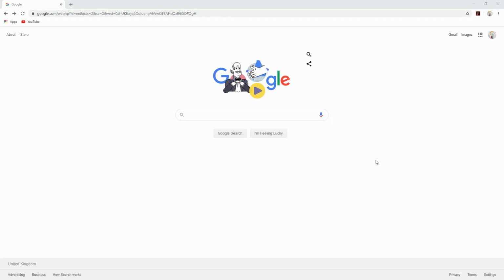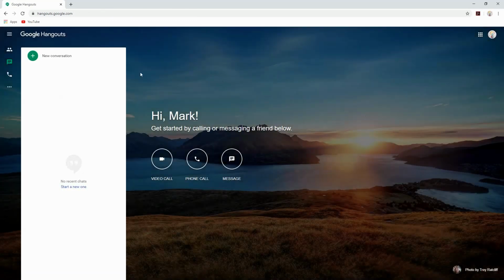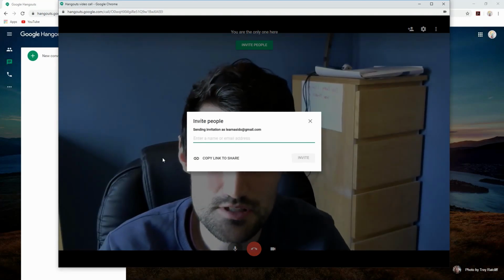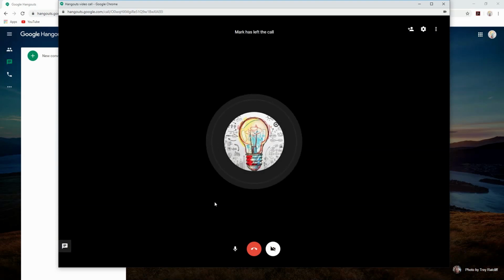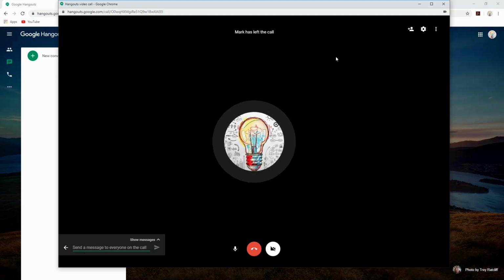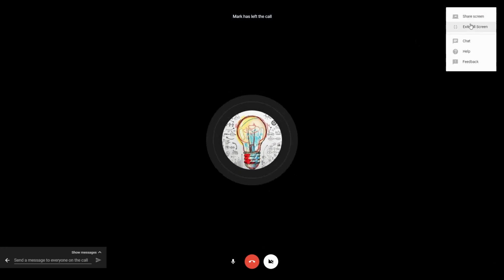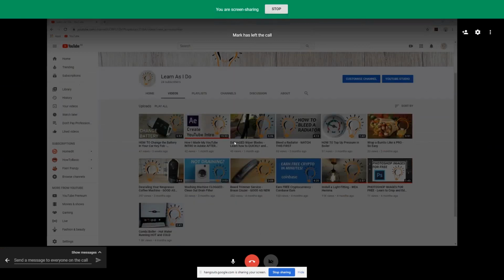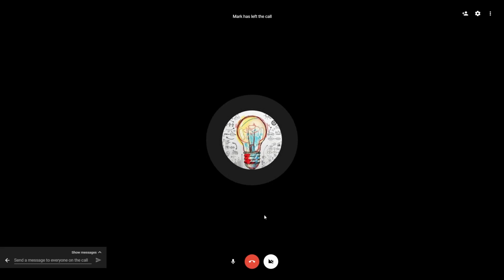Learn How To Use Google Hangouts - Free Video Calling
Google Hangouts is an excellent and free video calling service that can be used through your web browser or mobile app. This quick and easy how-to tutorial demonstrates how easy it is to set up a new video call, invite your friends, family or colleagues, share your desktop and send text chat messages.

Google Hangouts is the perfect place for a group chat to socialise, share and collaborate on work and ideas.

This video was made during the time of enforced isolation because of the COVID-19 coronavirus outbreak. Google Hangouts is the perfect way to catch up with friends and family during this time. A video call with a loved one can mean an awful lot at this time.